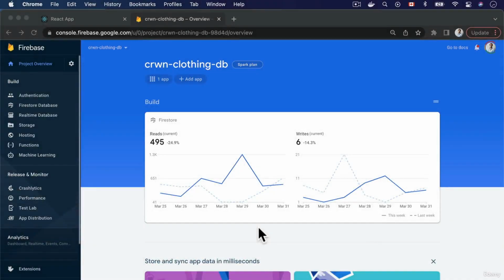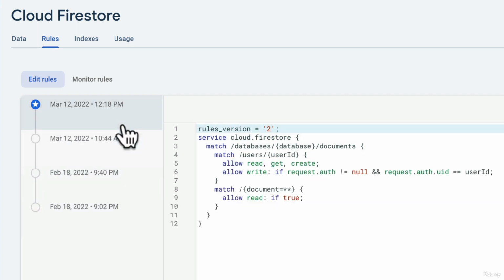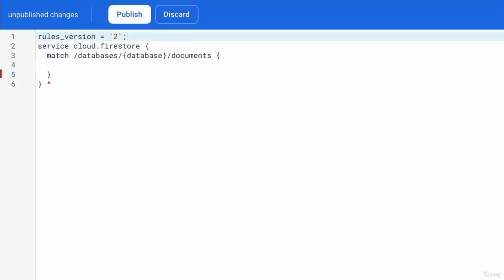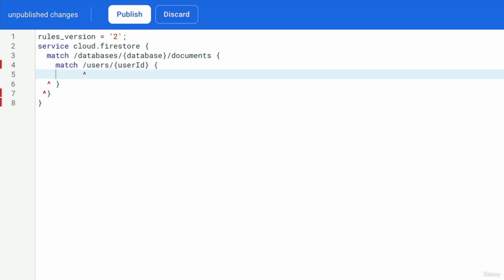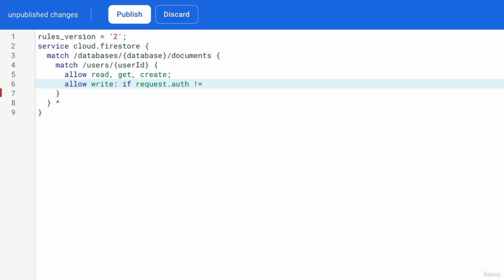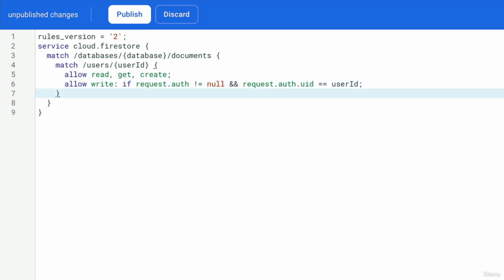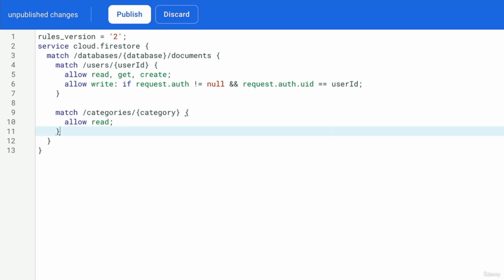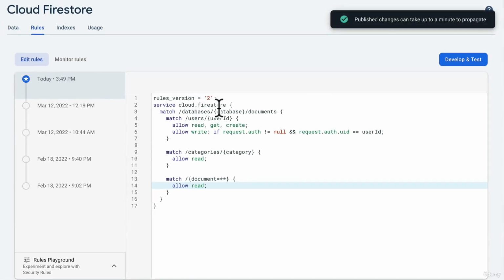27 Firebase Rule Security - 001 Firebase Firestore Security Rules